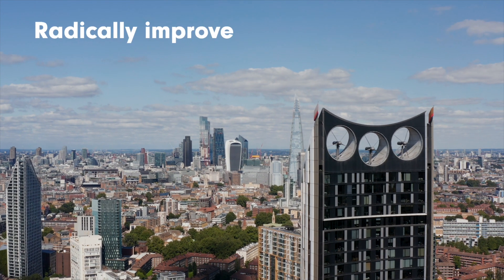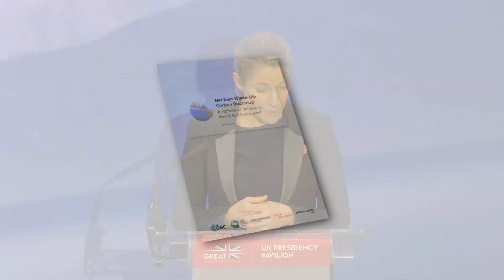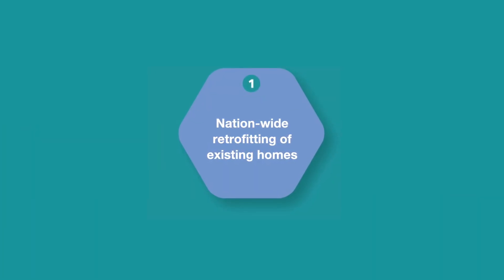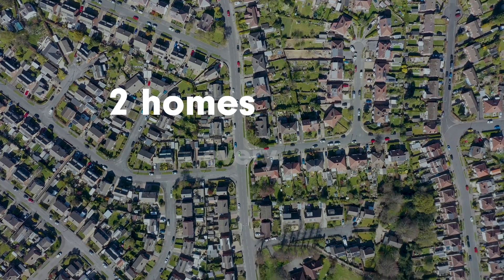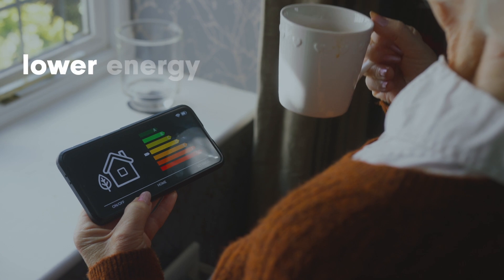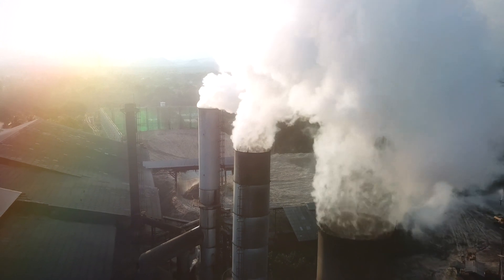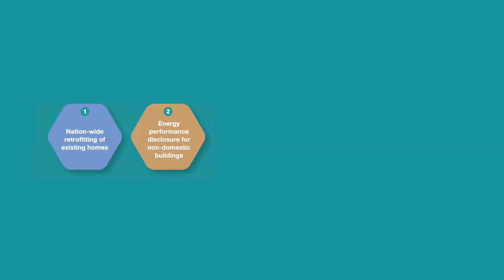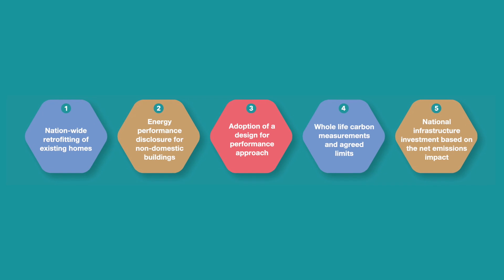UKGBC's Net Zero Whole Life Carbon Roadmap for the Built Environment - Domestic Retrofit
UKGBC's Net Zero Whole Life Carbon Roadmap outlines a common vision and agreed industry-wide actions for achieving net zero carbon in the construction, operation, and demolition of buildings and infrastructure in the UK.

This video takes a deep dive into one of the key priorities highlighted by the Roadmap: the need for a nation-wide plan to retrofit the UK's existing homes, to transform UK housing so it is efficient, warm, and cheaper to heat, whilst phasing out fossil fuel heating.